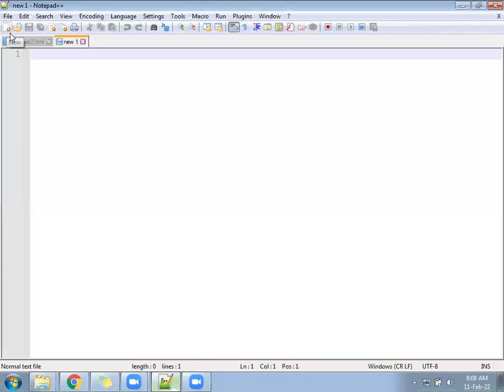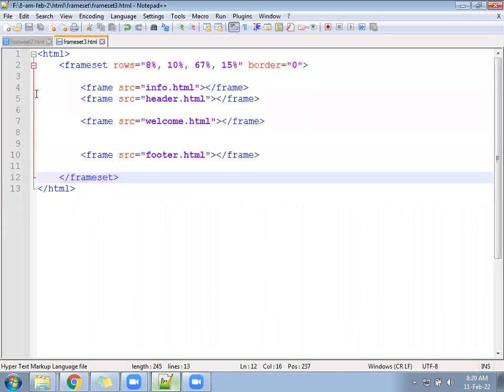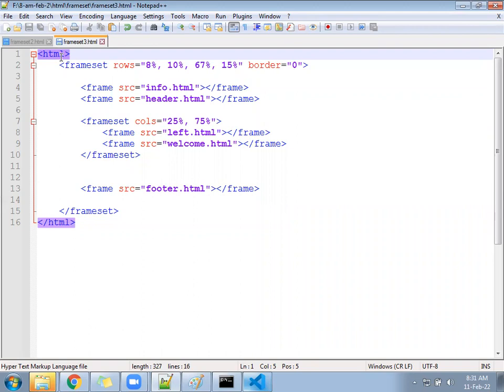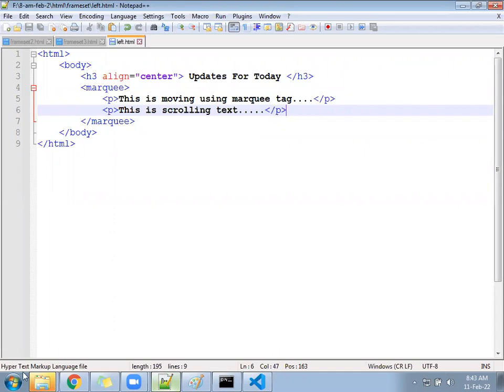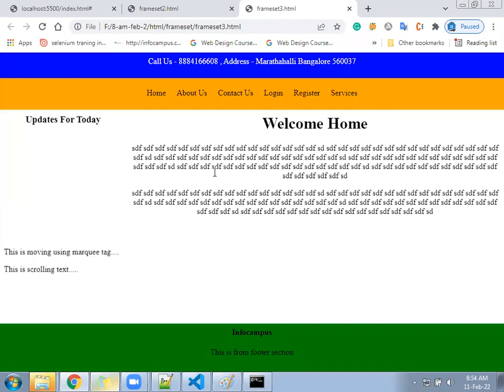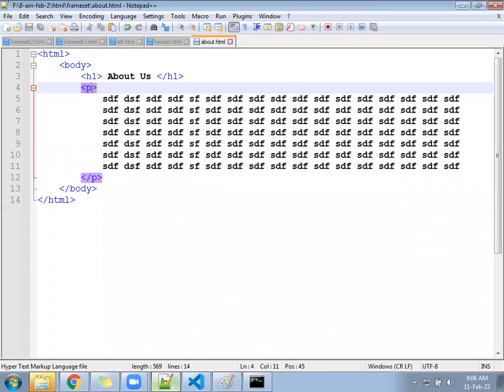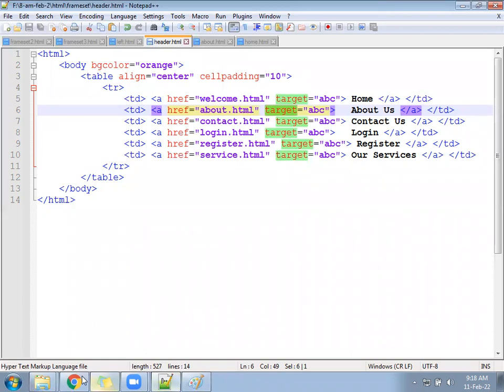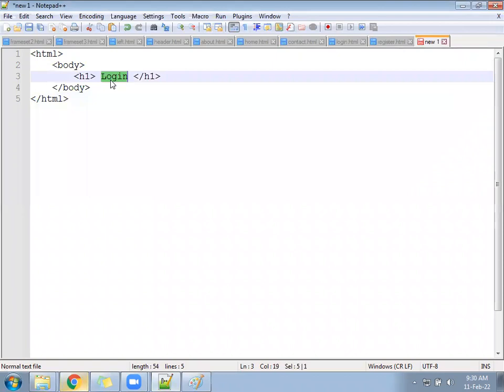HTML CLASS #7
FEB 8AM 2022